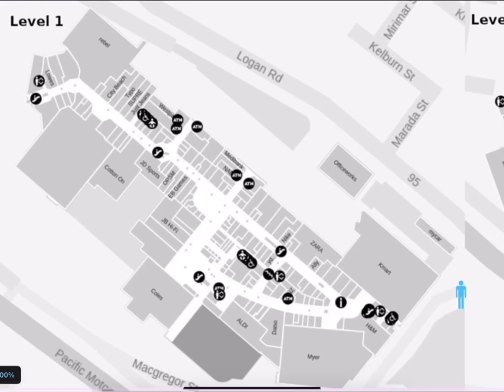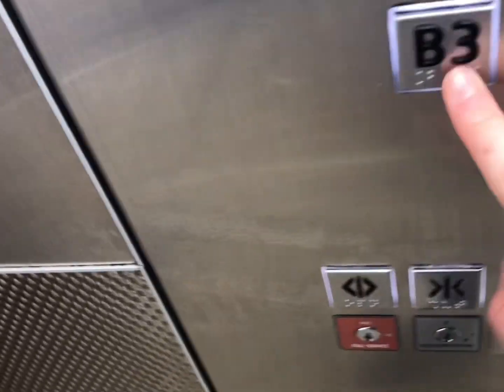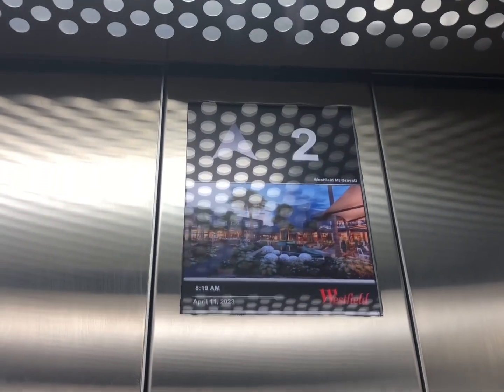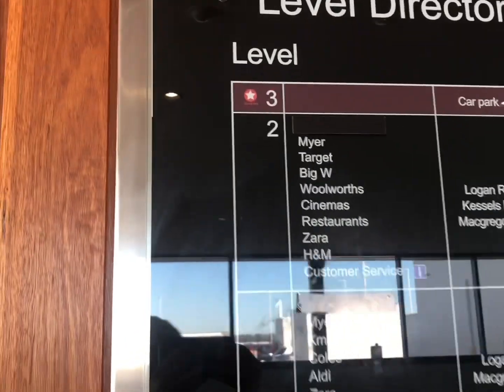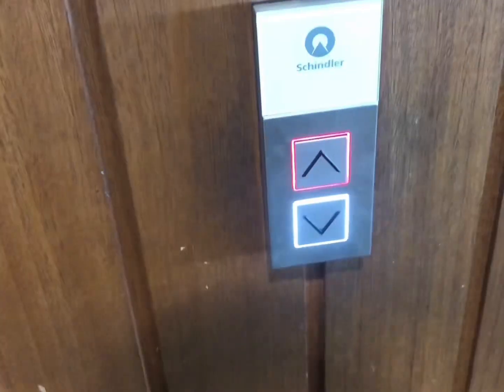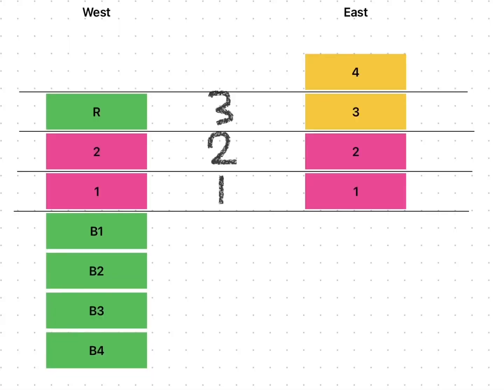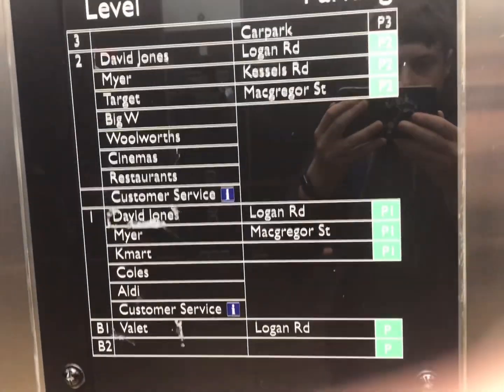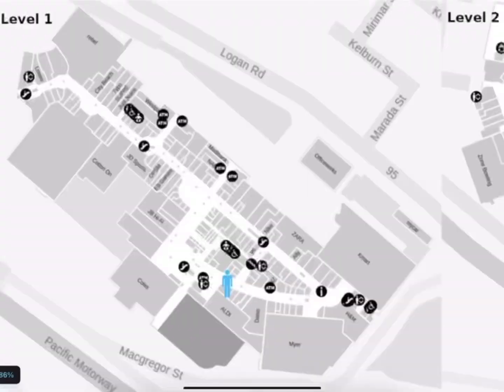Westfield (QLD) Lift Tour - Episode 1 | IT’S LIFT TOUR TIME!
This is a tour of most of the lifts at all Westfield Shopping Centres in Queensland, Australia.

Please do not copyright any of my videos, or impersonate my channel. You may ask for permission if you want to use my videos, although you will need to give credit.